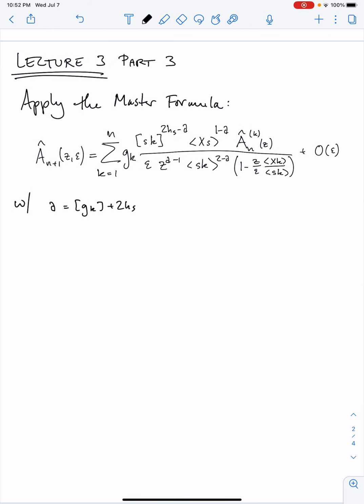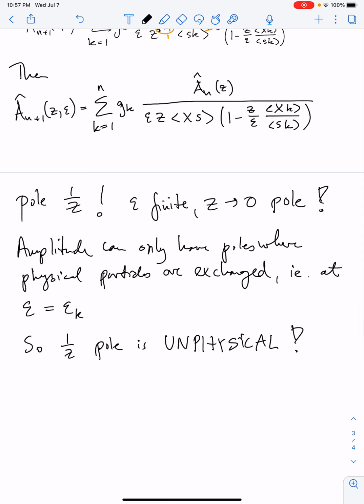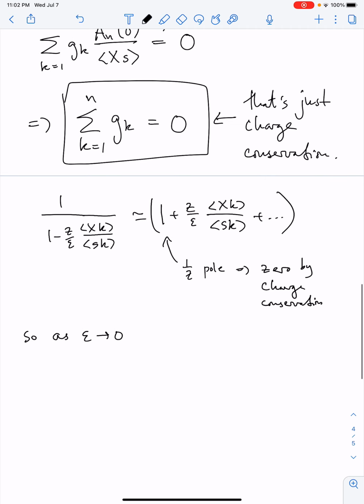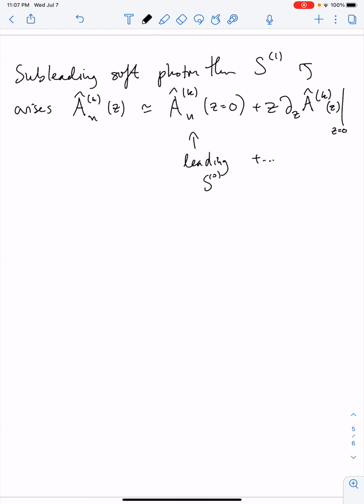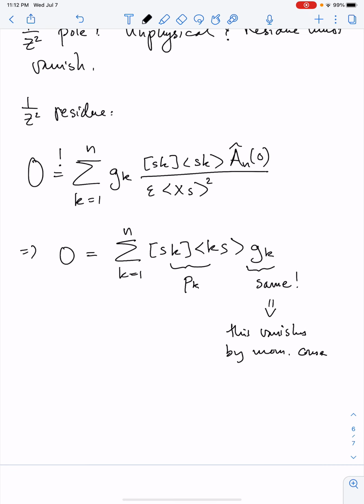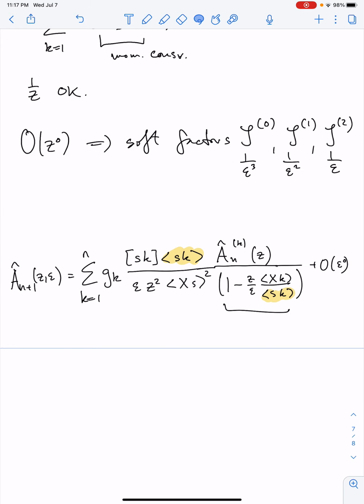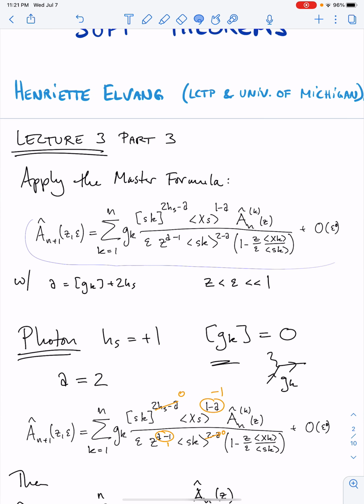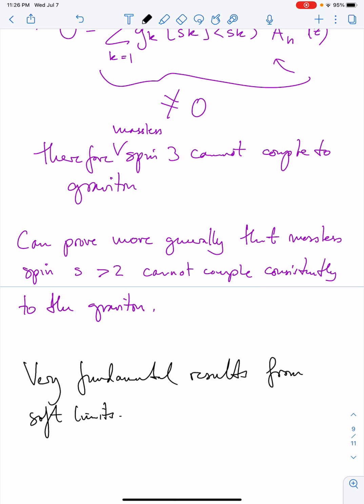Basics of Scattering Amplitudes Lecture 3 Part 3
by Henriette Elvang